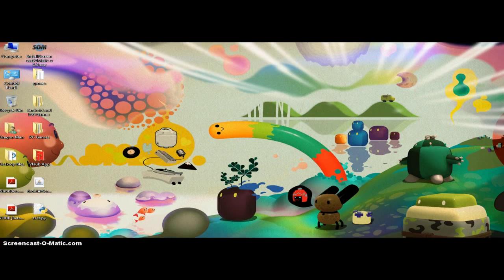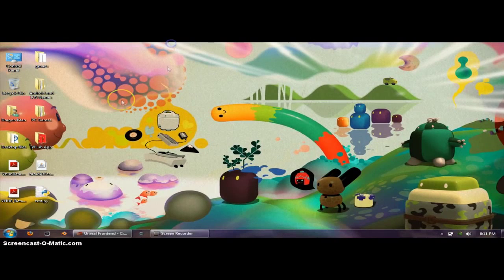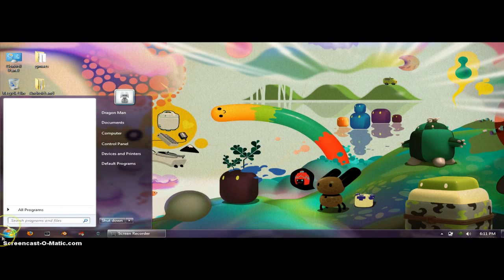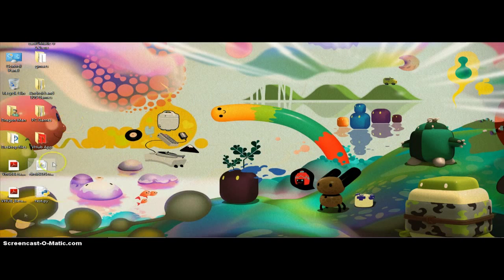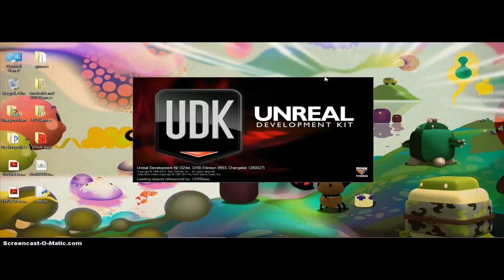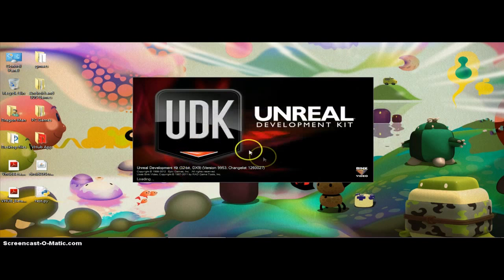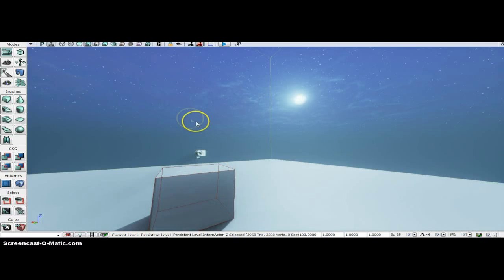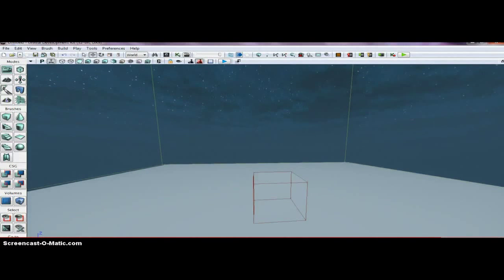Easy Way to Get UDK 32 Bit On Youre Matchine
How to easily get UDK 32Bit version on your machine!